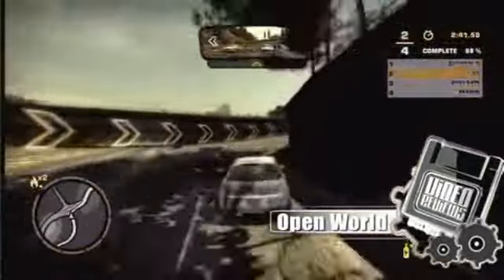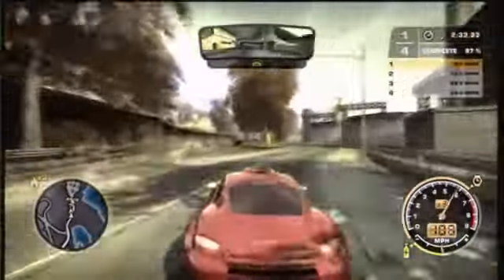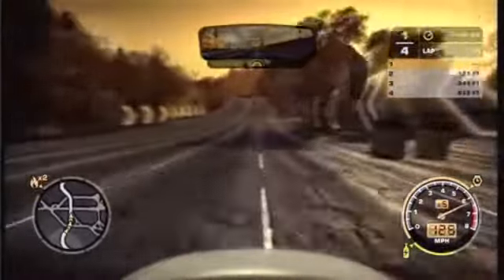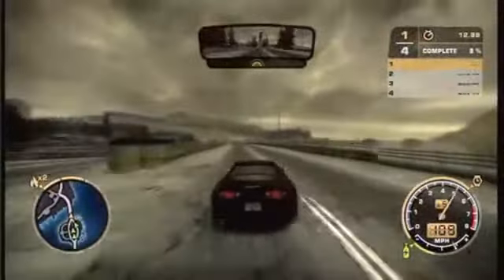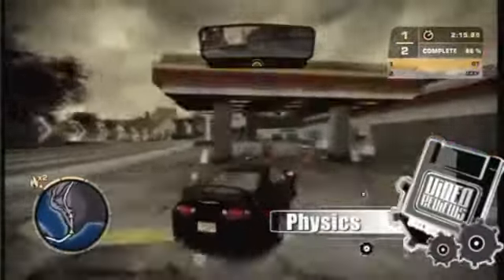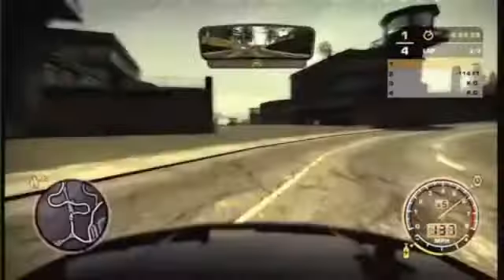Need For Speed: Most Wanted (2005) - GT Review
A must buy for anyone looking for an XBox 360 thrill ride.
GameTrailers Review - Need For Speed: Most Wanted (2005) [Xbox 360]
Original Air-Date: 09 December 2005